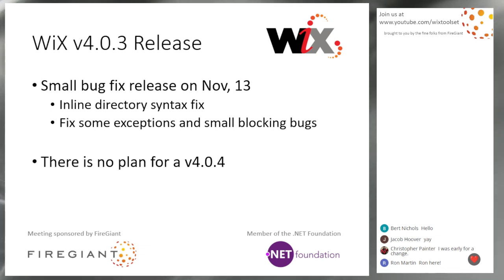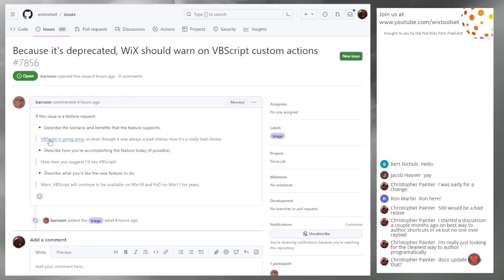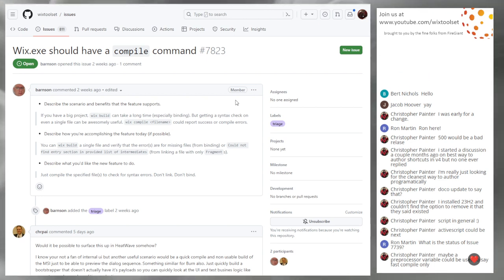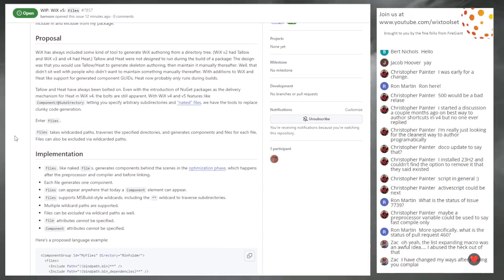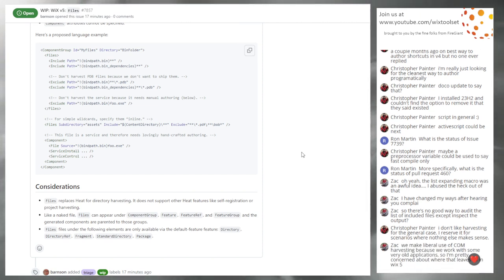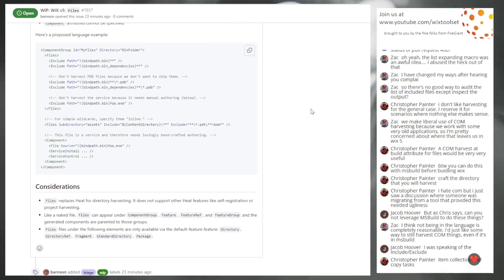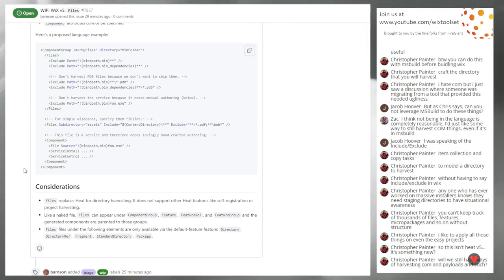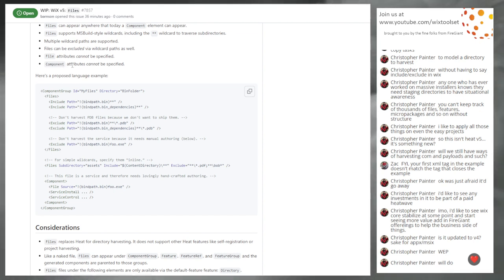WiX Online Meeting 271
Nov 14, 2023, 9:30 AM PDT